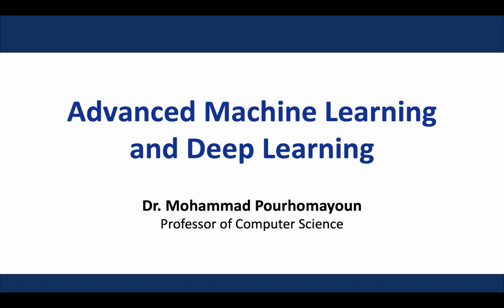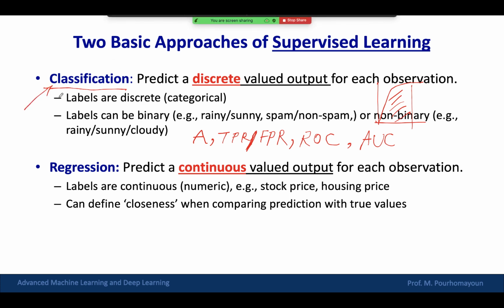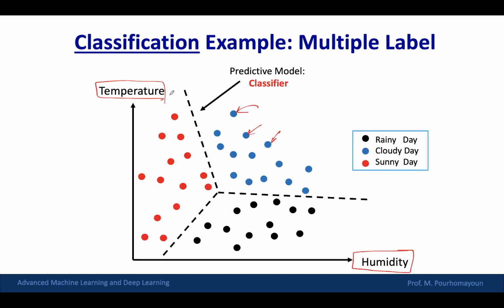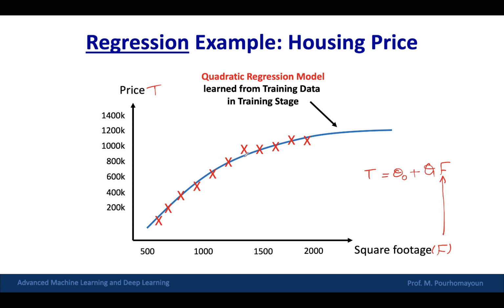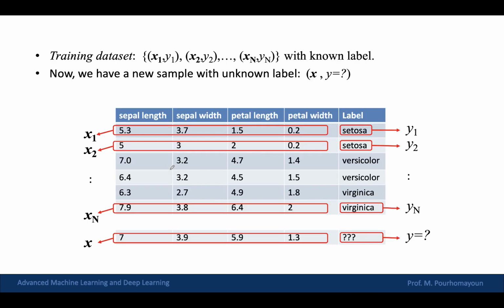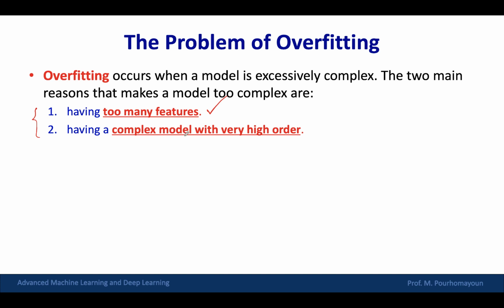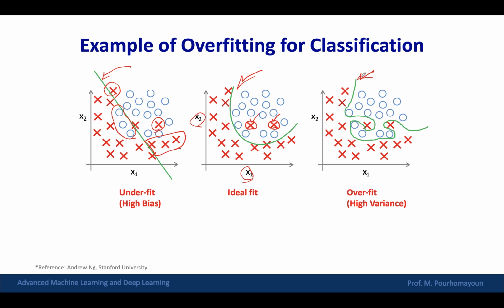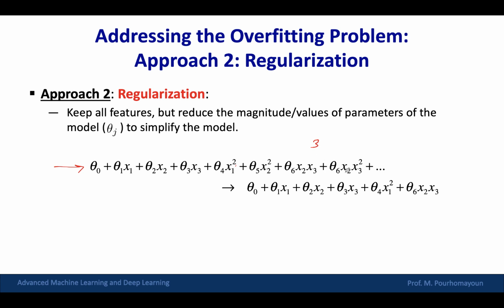Advanced Machine Learning and Deep Learning - Lecture2: Review of Main Concepts in Machine Learning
Advanced Machine Learning and Deep Learning
Lecture2: Review of Main Concepts in Machine Learning, Classification, Regression, Supervised, Unsupervised, Overfitting Problem